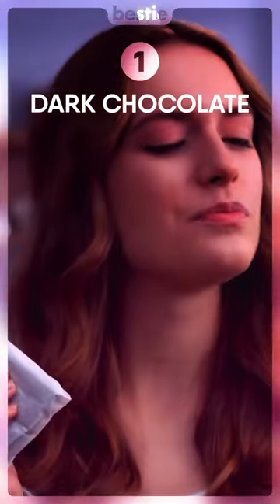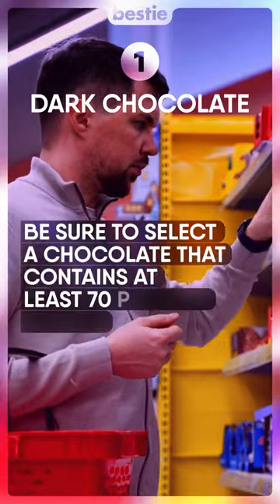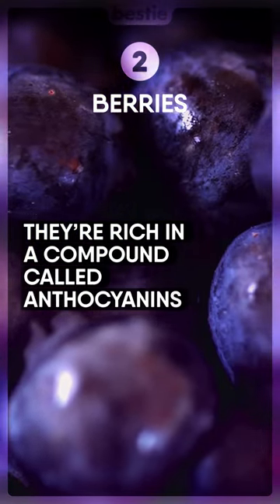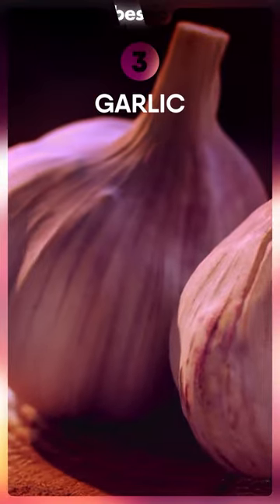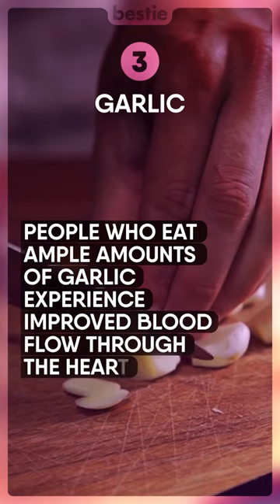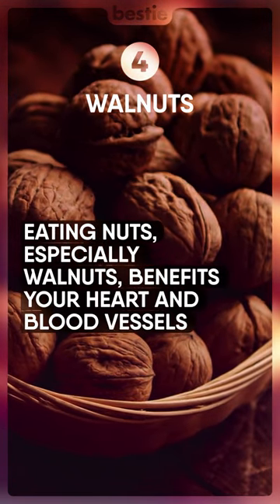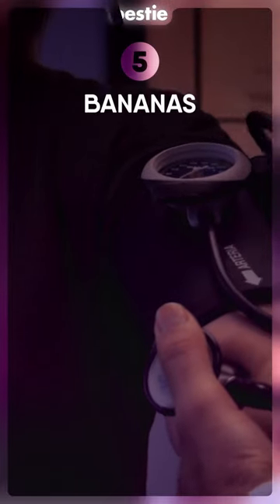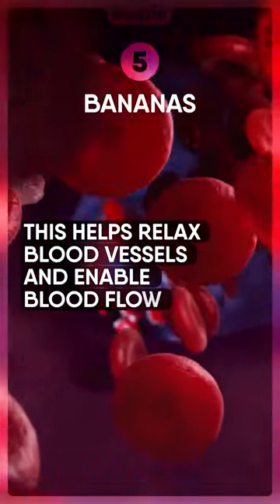14 Foods That Increase Blood Flow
Poor blood circulation can cause a number of health problems like high blood pressure. Blocked arteries can lead to heart attacks. Pain, numbness and muscle cramps are other negative impacts of poor blood flow.

In today’s video, we’ll be talking about 14 foods that increase your blood flow. How do ginger and garlic help? What makes cinnamon tea the perfect choice to boost blood flow in your body? Is pomegranate really effective? We’ll be talking about all of this AND more...